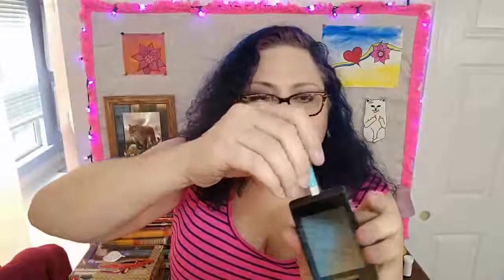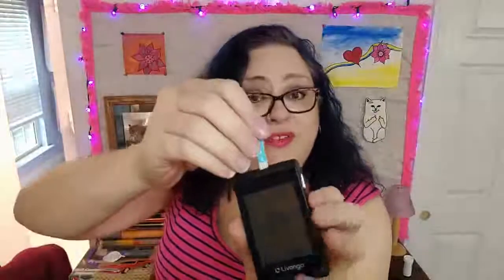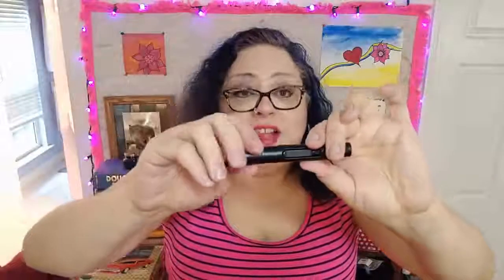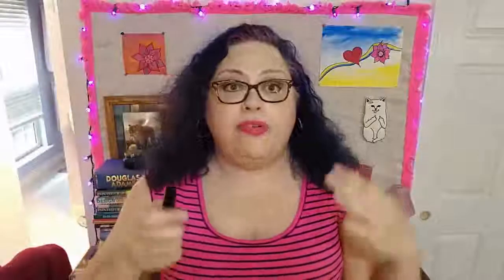Diabetes Care - Glucose Testing! - My Take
There are a lot of things involved in taking care of diabetes. One of the main things is keeping a check on glucose numbers. The day to day way to do that is by testing blood sugars. Daily. Multiple times per day.

Here's a little explanation of the why and how. :)

And visit me on social media -